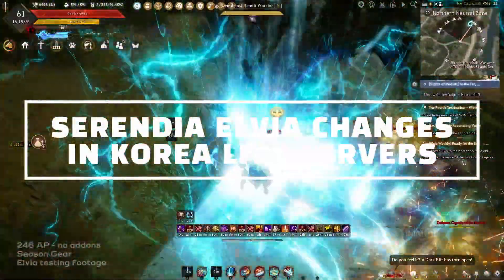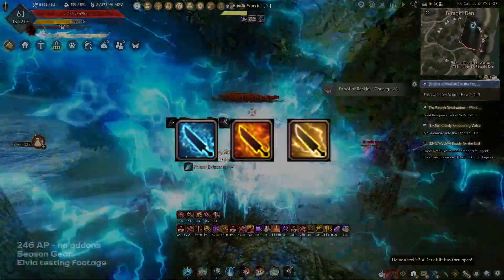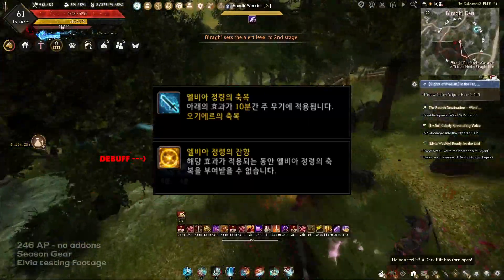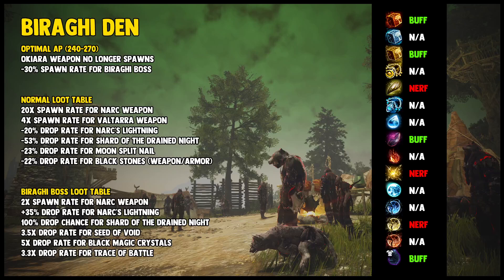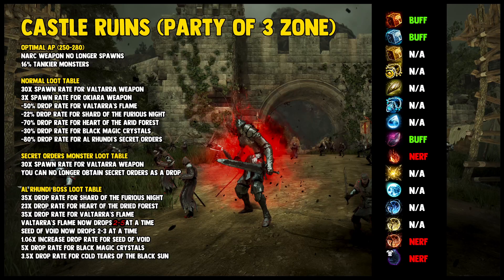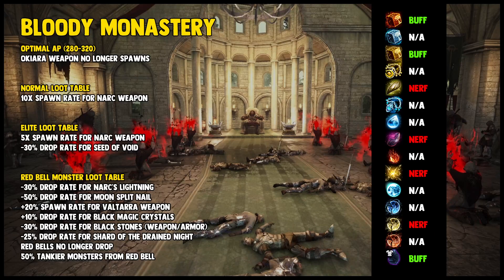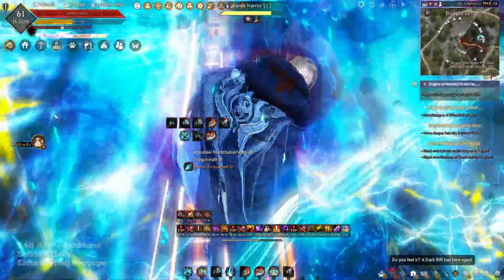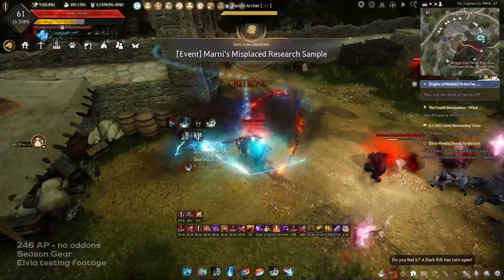Serendia Elvia Nerfs & Buffs Breakdown; How bad are the changes?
Help support the channel by signing up for YouTube Membership to get content early, thanks on every video I upload, and exclusive channel access on the community Discord for as little as $1.99 a month:
00:00 What got nerfed?
00:27 Elvia Weapons Explained
02:14 Optimal AP Added
02:28 Biraghi Den
03:16 Altar Imps
03:41 Castle Ruins
04:13 Swamp Fogans
04:36 Naga Swamp
04:59 Bloody Monastery
05:16 Orc Camp
05:47 My Opinion
06:54 Outro